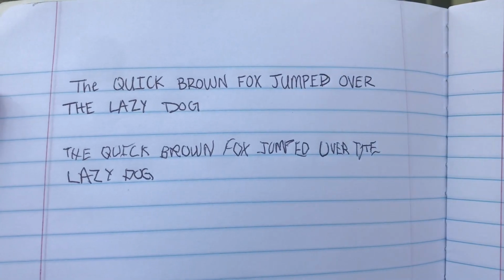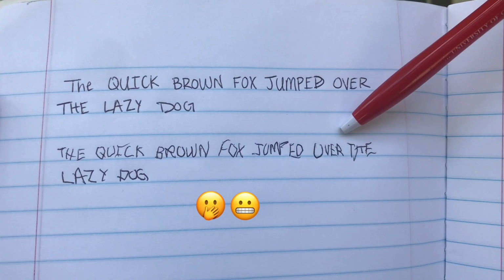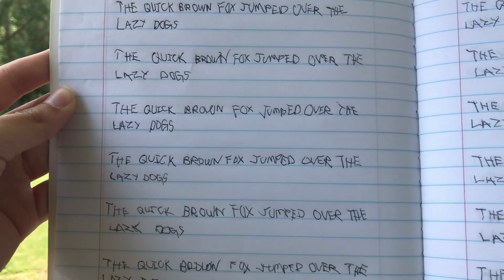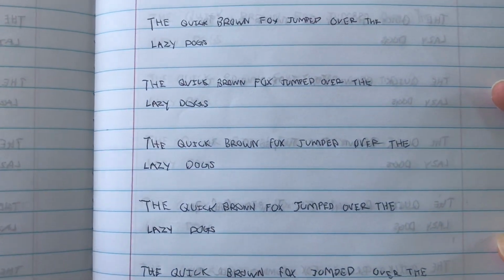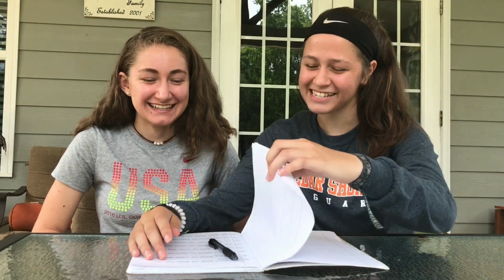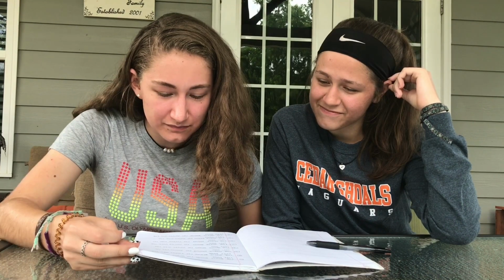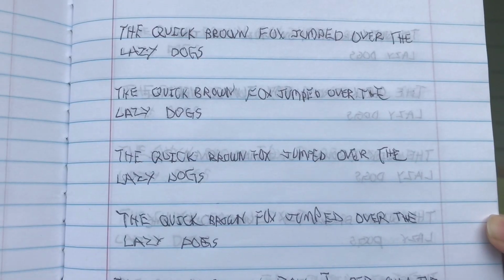Learning To Write With My Non-Dominant Hand!!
Hey guys! Let's just say I got a little bored and was curious to see if I could ever improve my handwriting with my non-dominant hand. Practice really works! I never thought I would be able to do it! I guess I'm ambidextrous now lol. I hope you enjoyed the video.